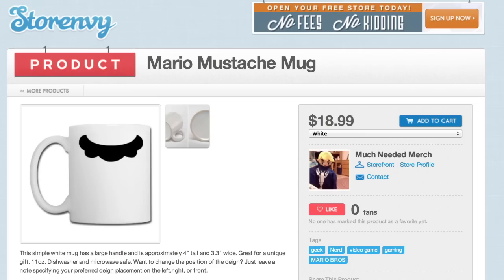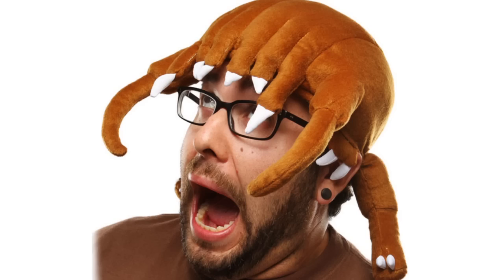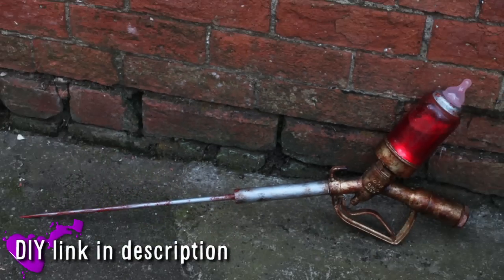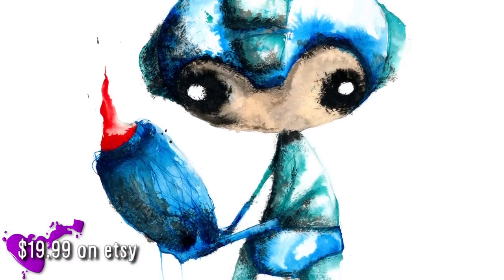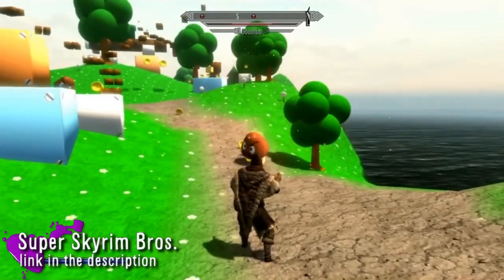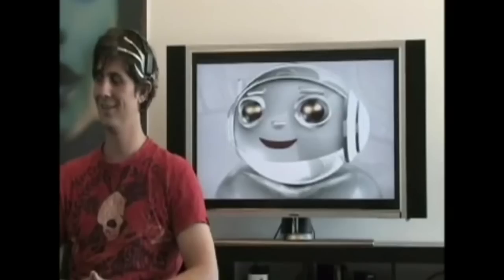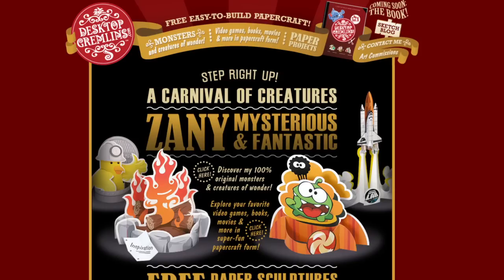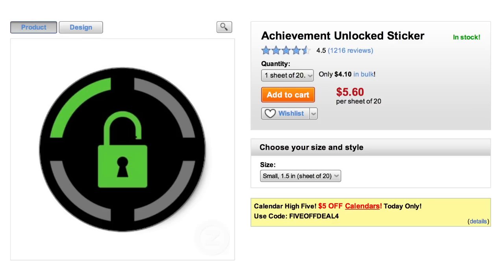Headcrab Hat And More! -- Game LÜT #1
*** LINKS BELOW ***

Super Skyrim Bros. - Skyrim Mod

Vsauce Links